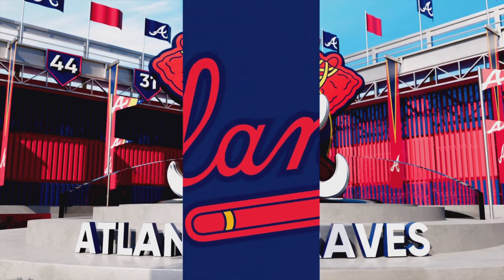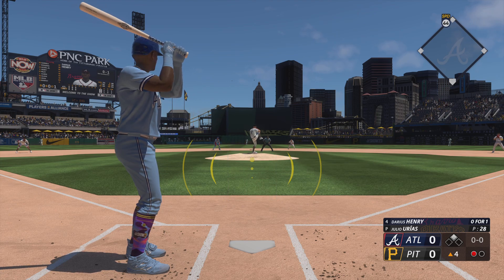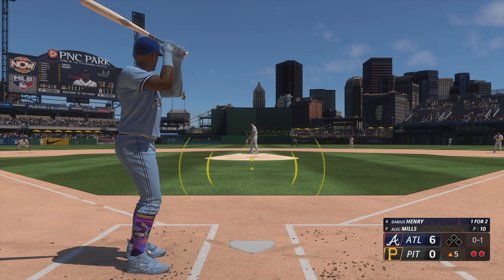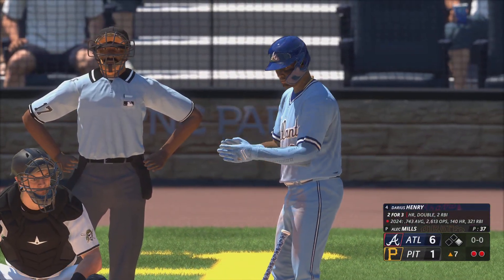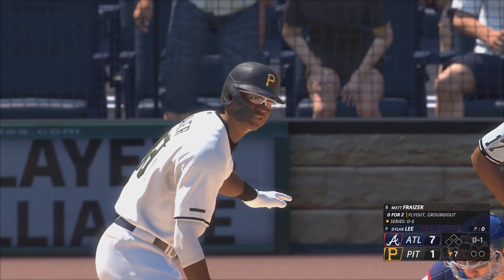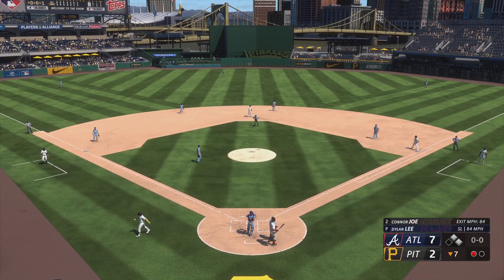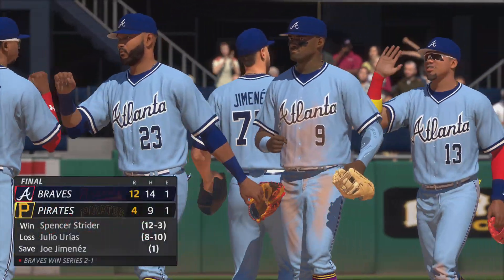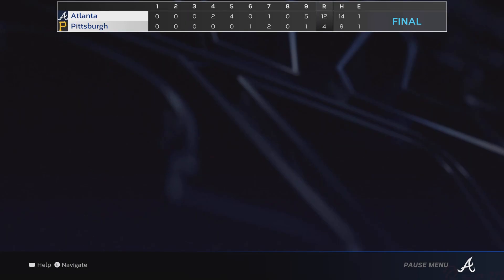MLB The Show 23 Atlanta Braves Vs Pittsburgh Pirates PS5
Feel free to donate donations will be appreciated and  DONATIONS ARE NON REFUNDABLE